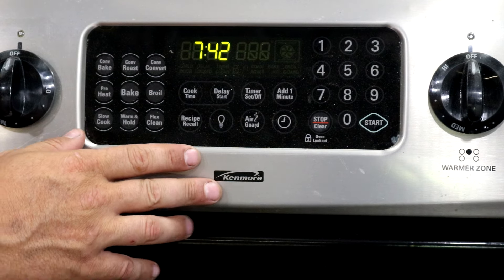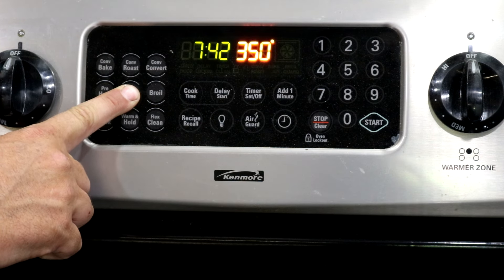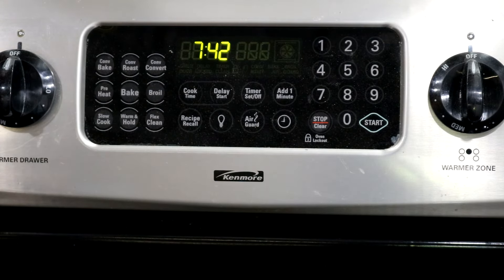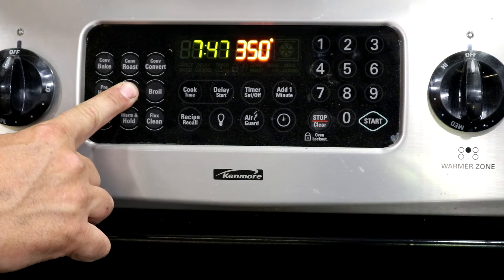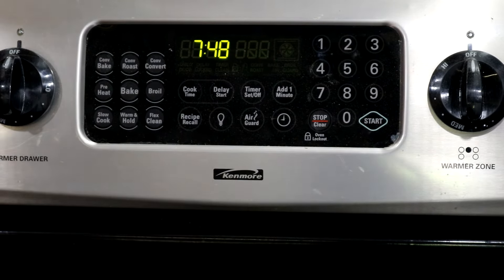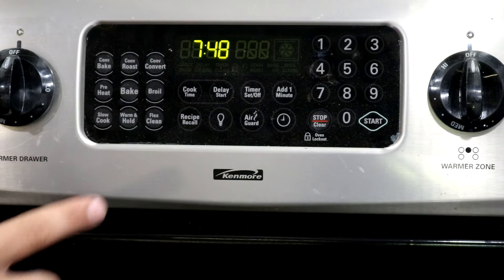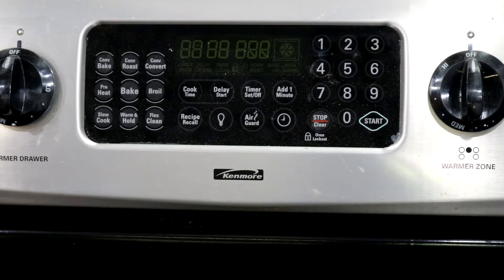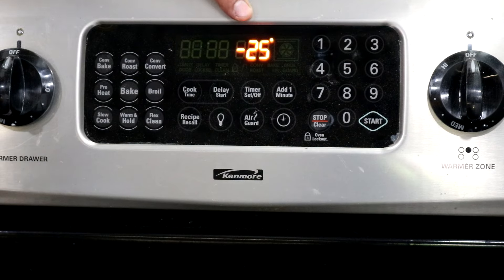How to Calibrate your Oven Temperature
In this video I show you how to calibrate the temperature of your oven so it matches the display.  Sometimes your new oven may have a temperature that's slightly off from what you set it at.  These steps will help you get the oven temperature to match the display so it's not too hot or too cool when you cook.

This procedure is for Frigidaire model stoves. This will work on most Whirlpool model stoves as well.
Playlist for more Stove Repair Videos